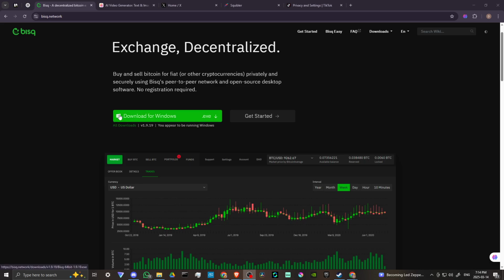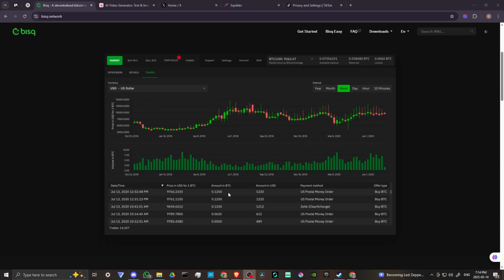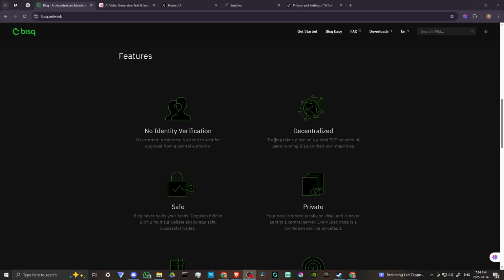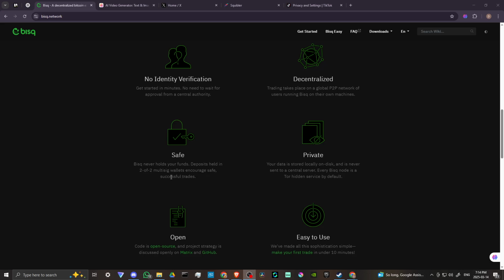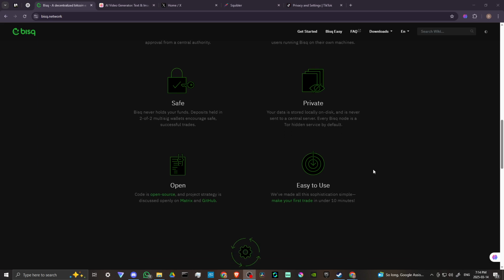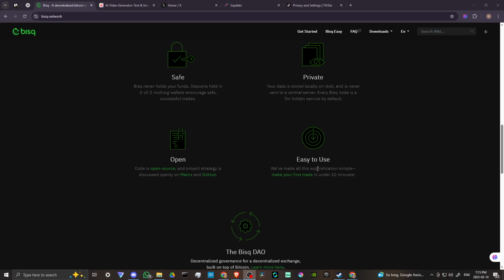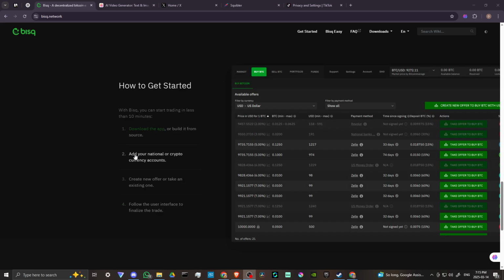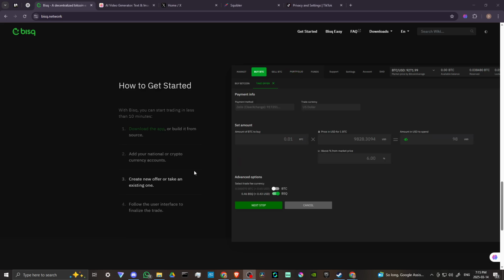How To Use Bisq - Step-By-Step Guide (2025)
Learn how to use Bisq, a decentralized Bitcoin exchange, with this step-by-step guide covering account setup, buying and selling crypto, security features, and payment methods.